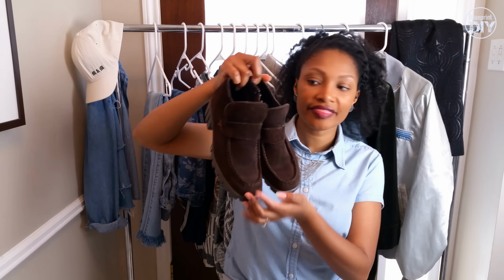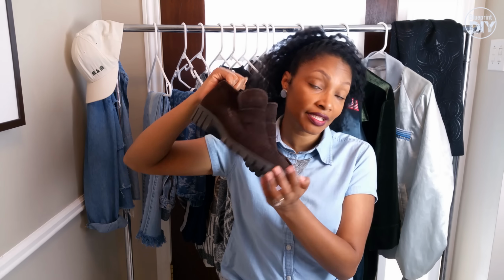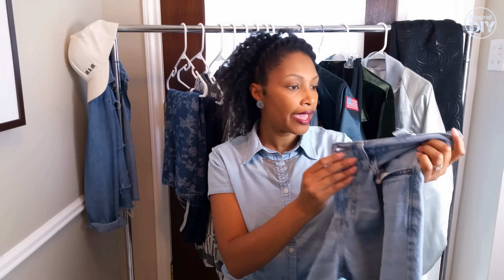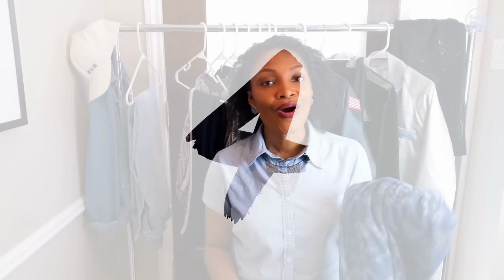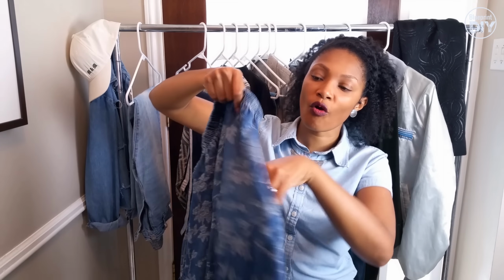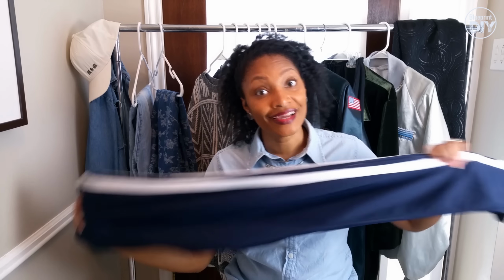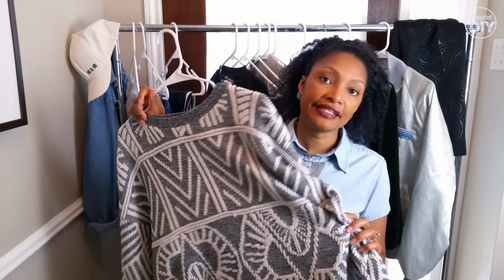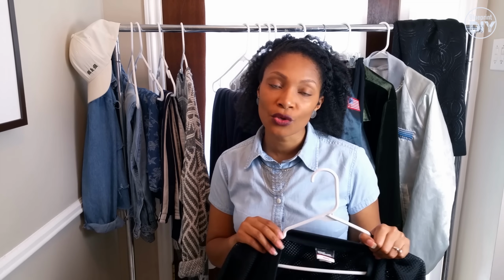HUGE FALL TRENDS THRIFT HAUL + TRY-ON Part 1 | BlueprintDIY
+++ NEW VIDEO EACH WEEK+++

I know it's already October, but I really wanted to show you all some finished pieces versus just saying that I think I going to change something (which may or may not happen).  So I hope you enjoy part 1 of this super epic trendy fall thrift haul!